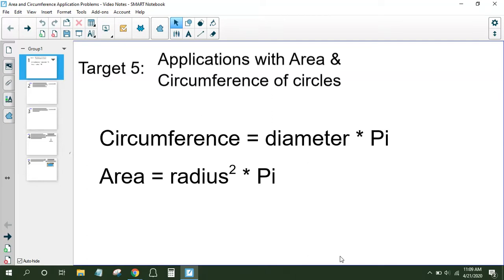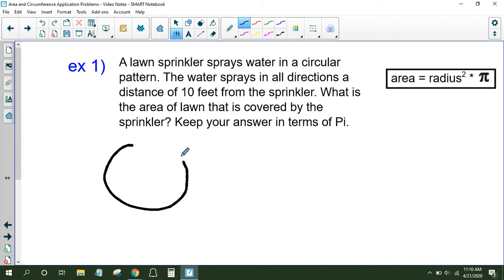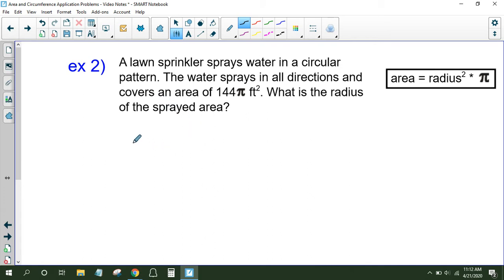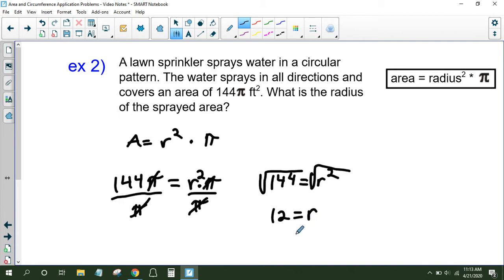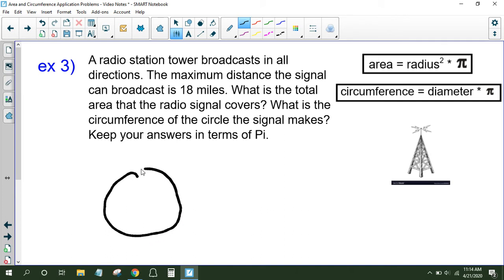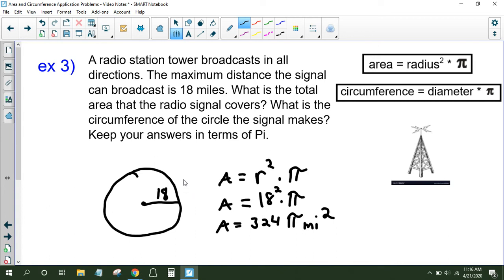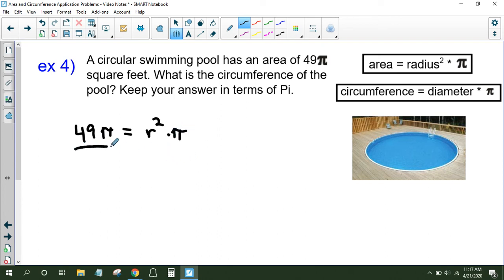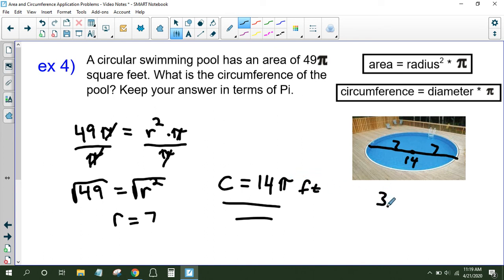Area & Circumference Applications